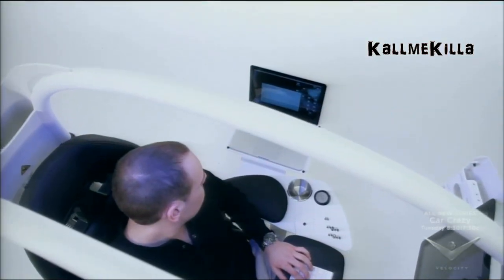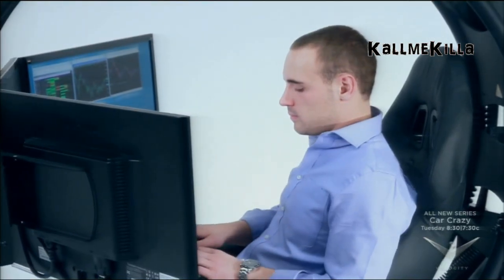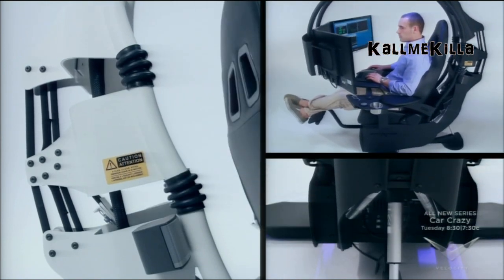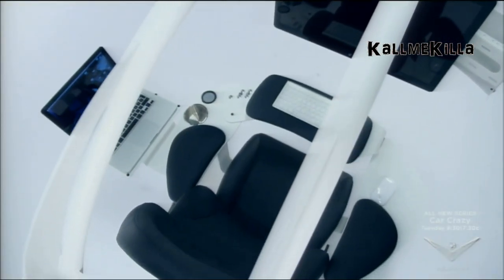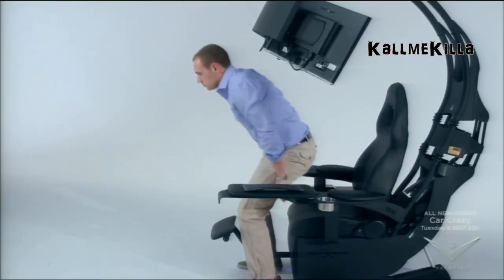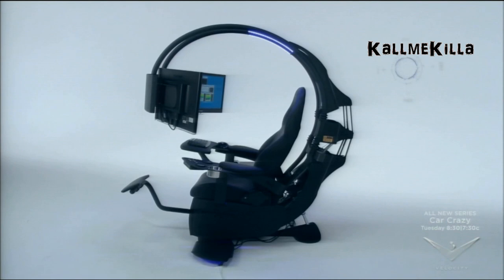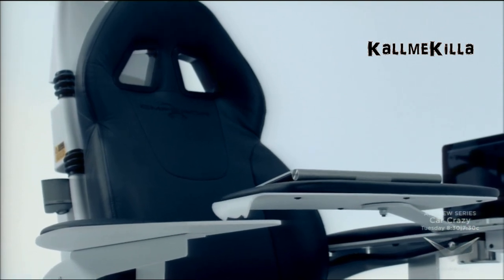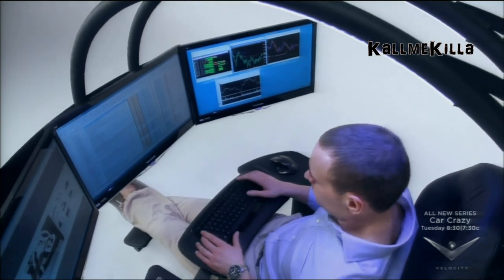Emperor 1510 Workspace